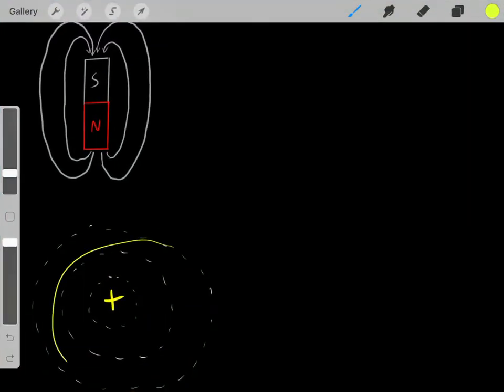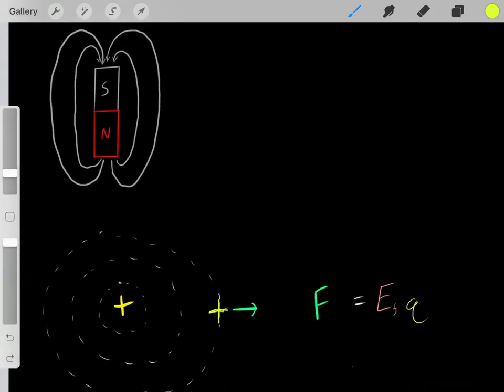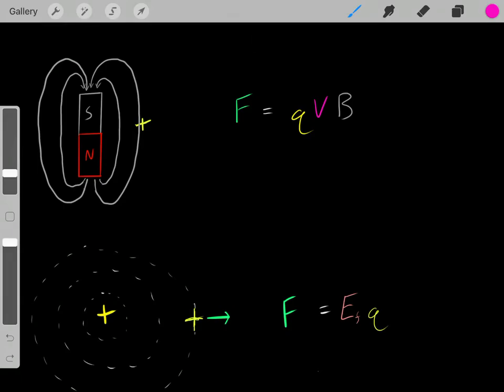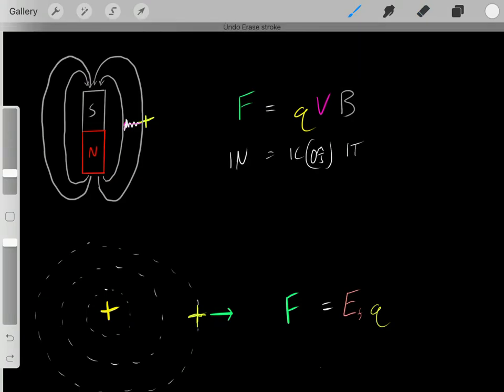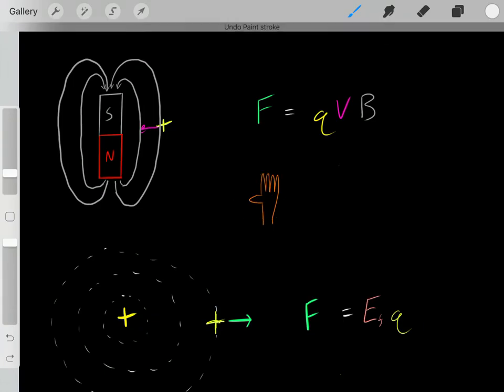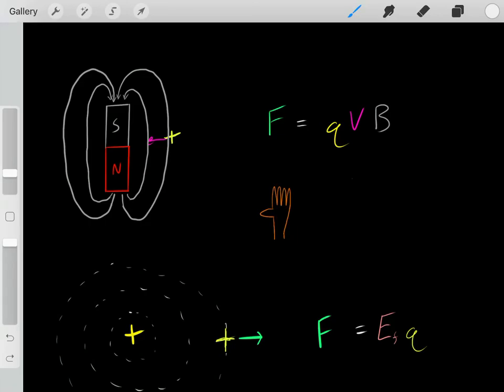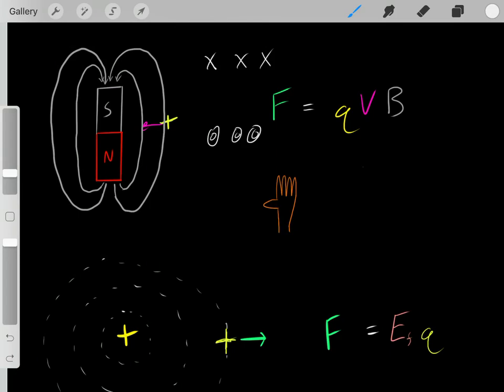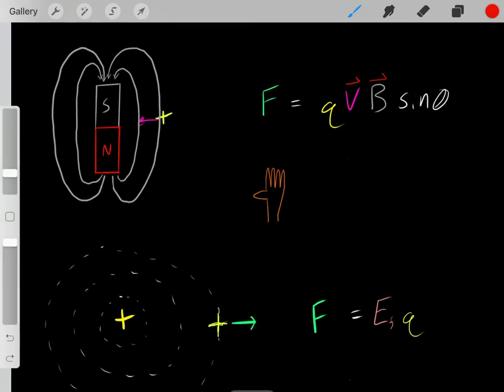Magnetic Field and Magnetic Forces F = qvBsine(theta) Right Hand Rule made simple! Physics